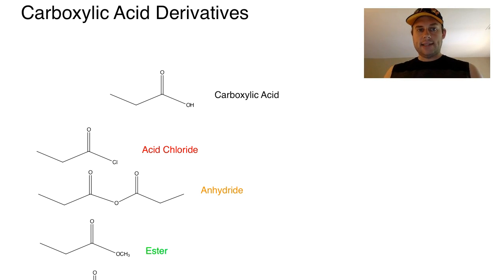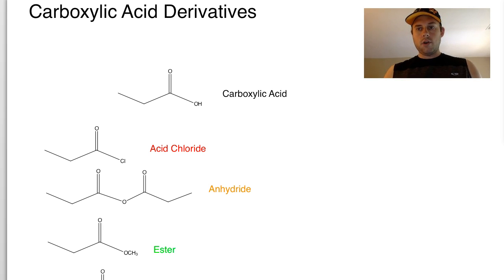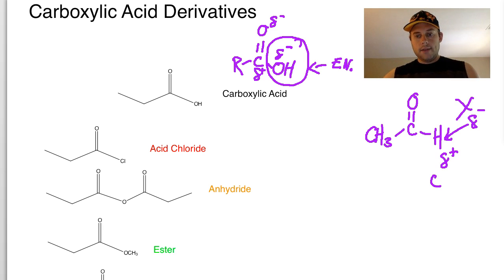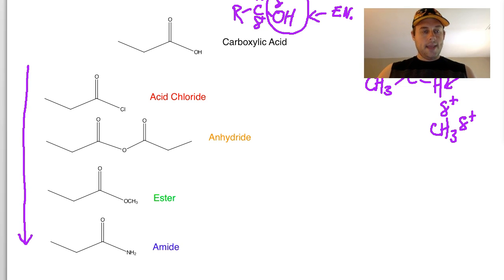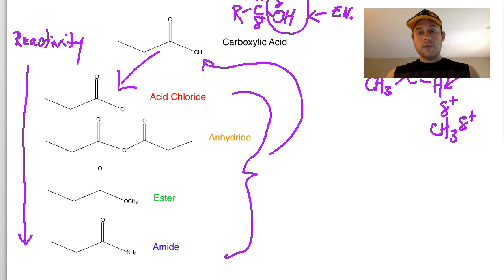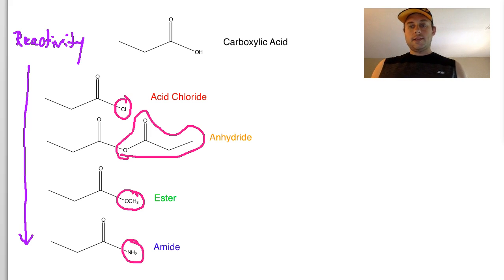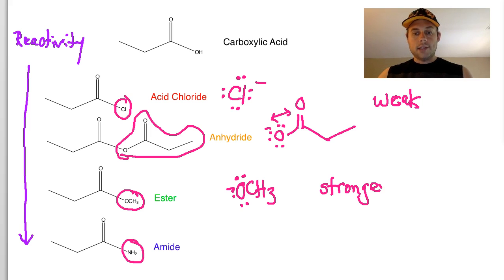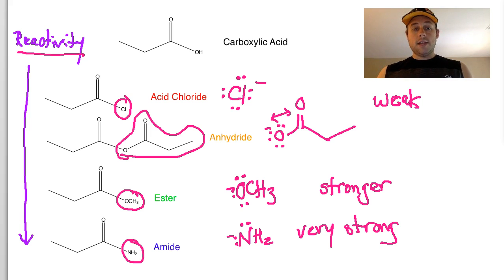Introduction to Carboxylic Acid Derivatives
This lesson introduces the carboxylic acid derivatives including acid chlorides (halides), anhydrides, esters, and amides. We look at the reactivity of each derivative and explain the reasoning behind this activity.